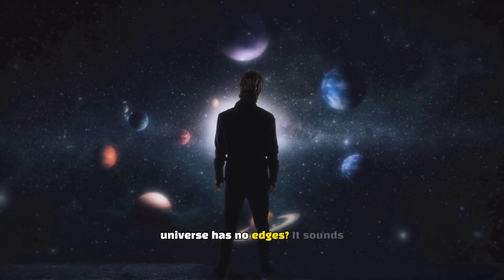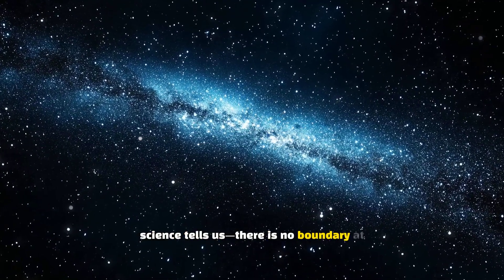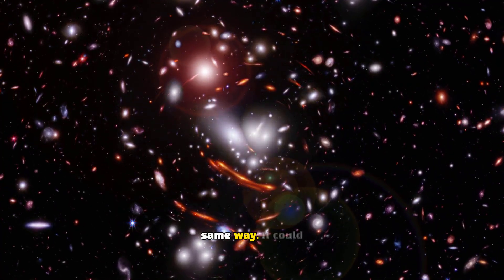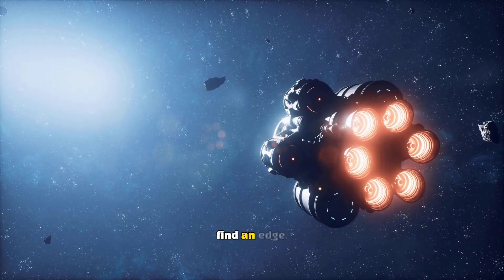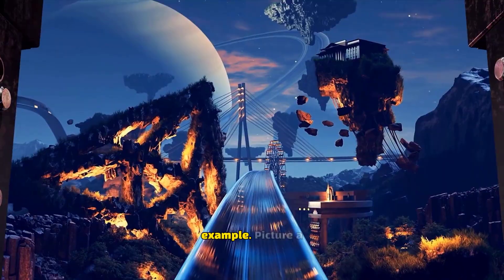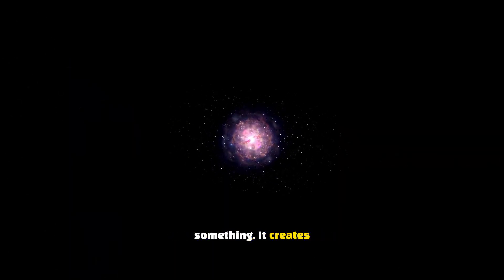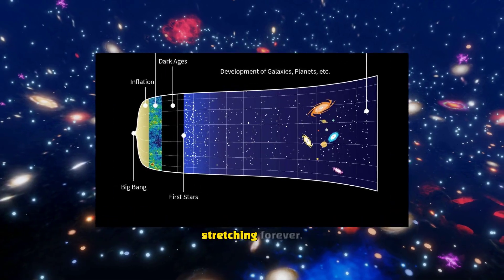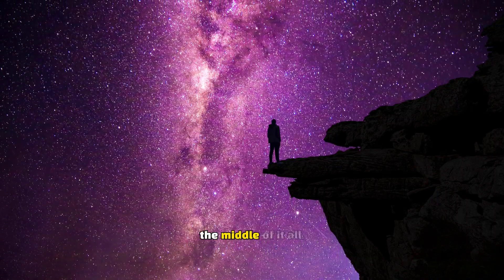Why the Universe Has No Edges | Space Explained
Have you ever wondered why the universe has no edges? 🌌 Unlike a road or a book with a beginning and an end, the cosmos doesn’t work that way. Scientists explain that the universe is either infinite or curved back into itself—meaning you’ll never find a wall, boundary, or edge.

In this video, we explore fascinating ideas from Einstein’s theory of relativity, cosmic geometry, and modern cosmology. Is the universe like the surface of a sphere? Is it truly infinite? Or does it loop back on itself in ways we can’t yet imagine?

Join us on this thought-provoking journey through space and time. Discover why the universe has no boundaries and why that makes it even more mysterious. 🚀